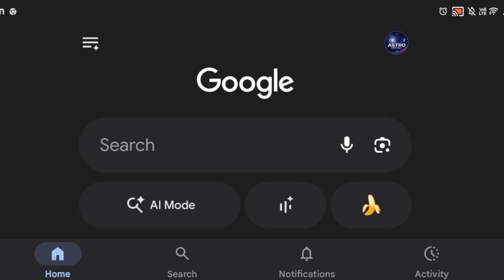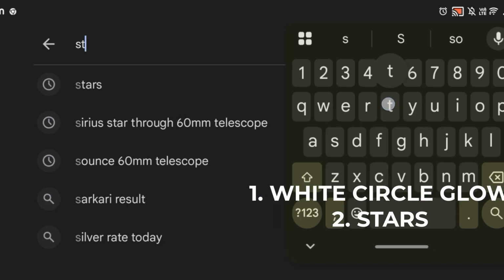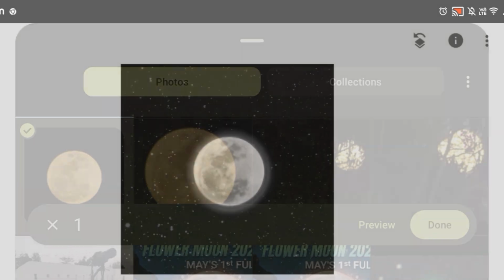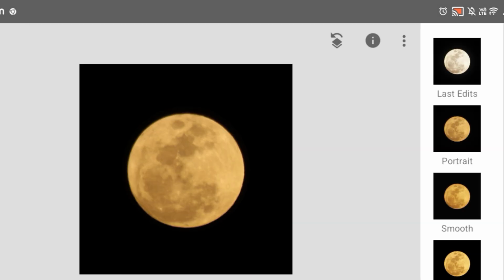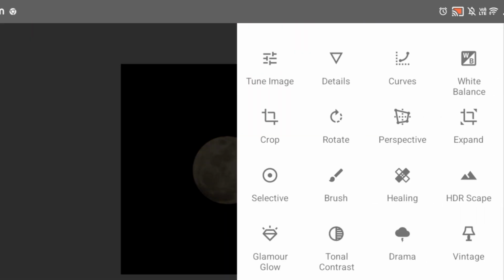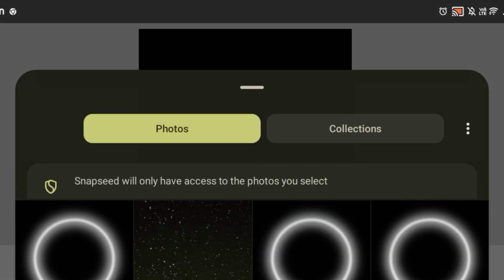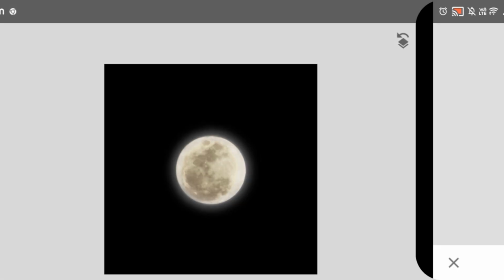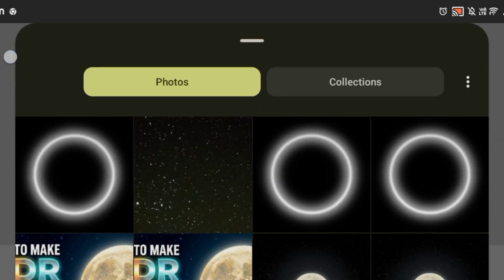HOW TO EDIT FULL MOON IMAGE IN | HDR | FULL EASY METHOD EXPLAINED 🌌🌕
Take your lunar photography to the next level! In this video, we dive deep into the full workflow for creating a stunning, high-dynamic-range (HDR) image of the Moon. Whether you are using a DSLR or a telescope, this tutorial covers everything from the initial capture to the final professional edit.
🔭 What You Will Learn:
Camera Settings: The best exposure, ISO, and shutter speed for crisp lunar details.
Stacking Techniques: How to use multiple frames to reduce noise and increase sharpness.
HDR Processing: Balancing the bright highlights and dark shadows to reveal hidden craters and textures.
Final Enhancements: Color correction and sharpening tips to make your Moon "pop."
📸 Equipment Used:
Camera: DSLR (Settings discussed in the video)
Lens/Optics: 300mm+ Focal Length recommended
Stability: Heavy-duty Tripod